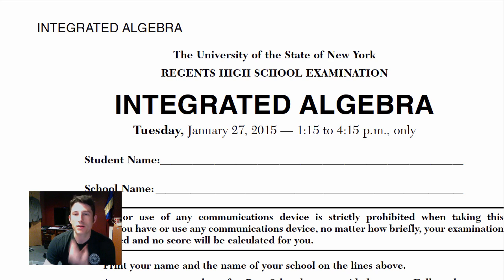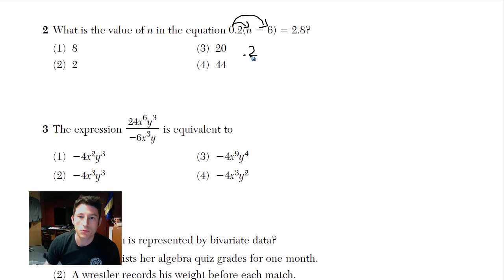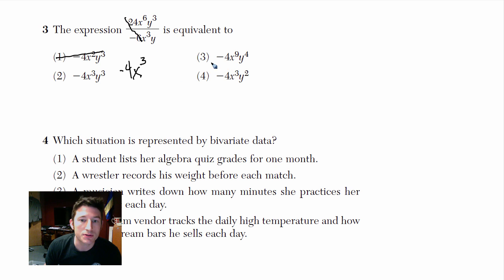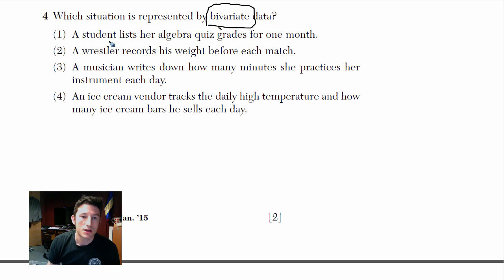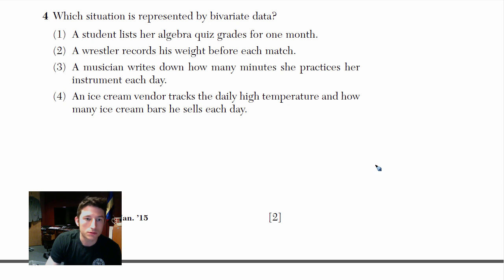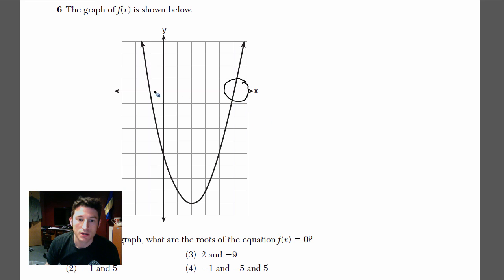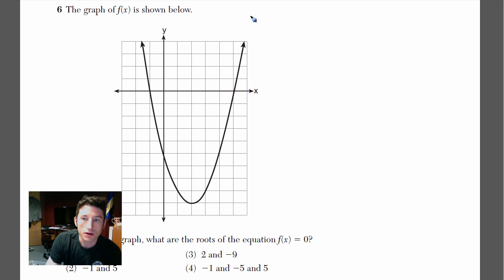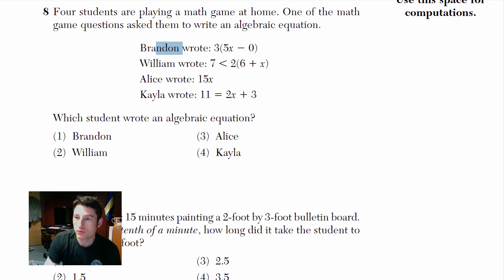Regents-Integrated Algebra-Jan 2015 Pt. 1, Q 1-10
Math Regents - Integrated Algebra- Part I Q. 1-10: Regent's Tips, Tricks and Strategies. Enjoy!